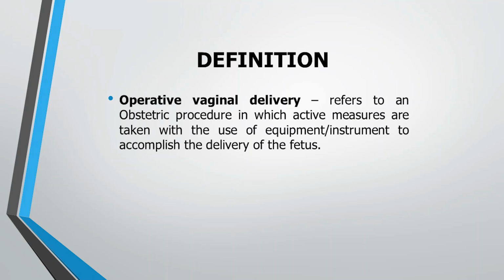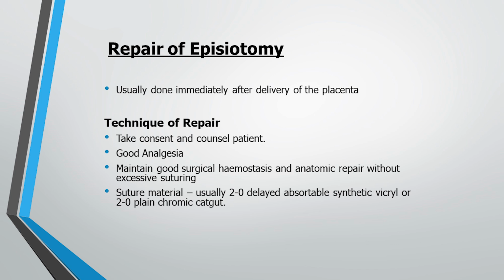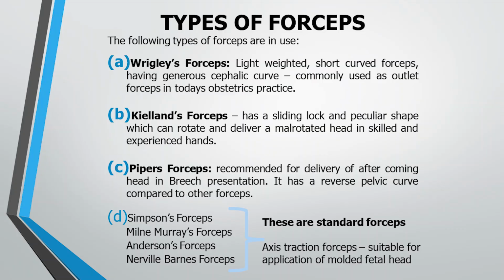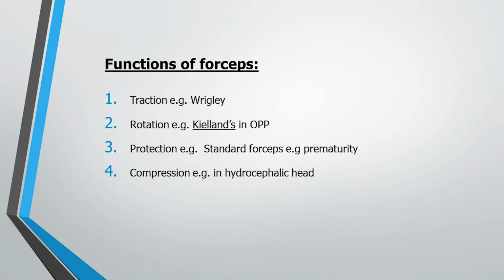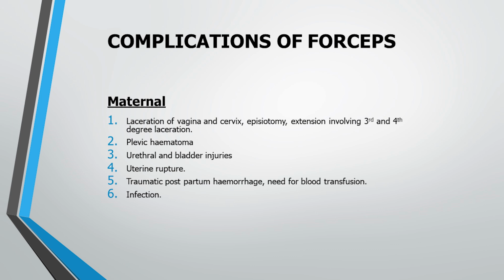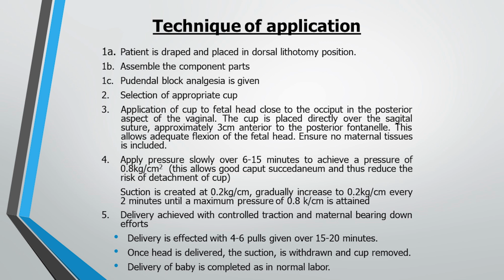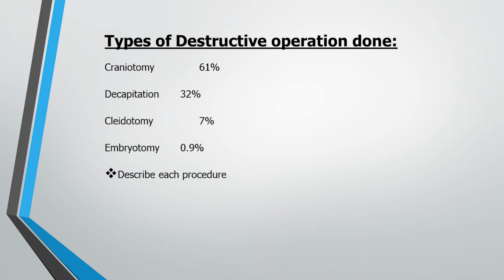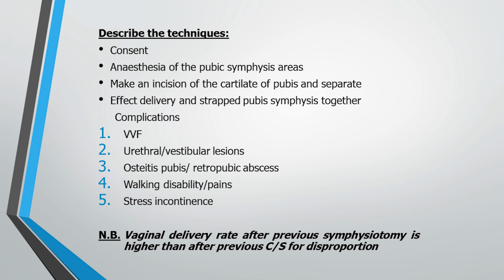Instrumental Vaginal Deliveries Module 6 Lesson 9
Instrumental Vaginal Deliveries